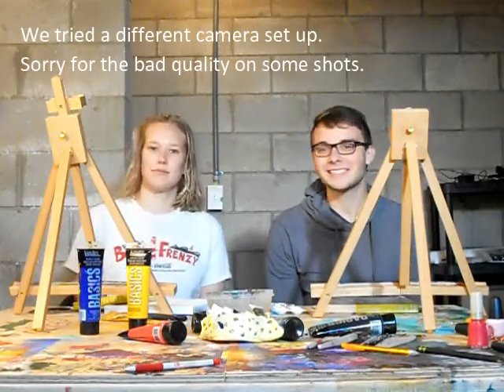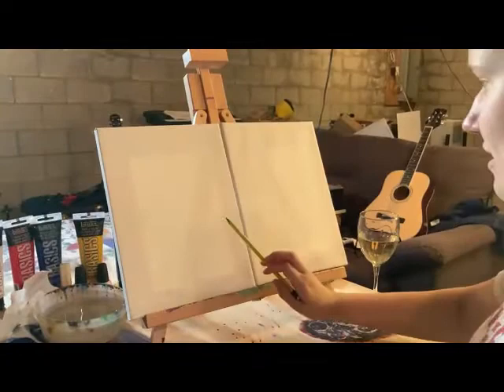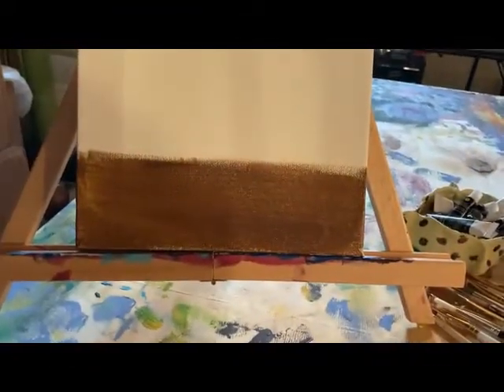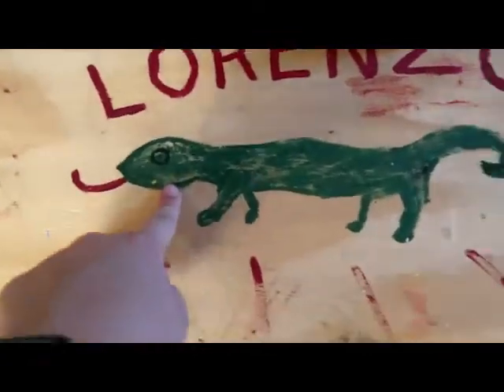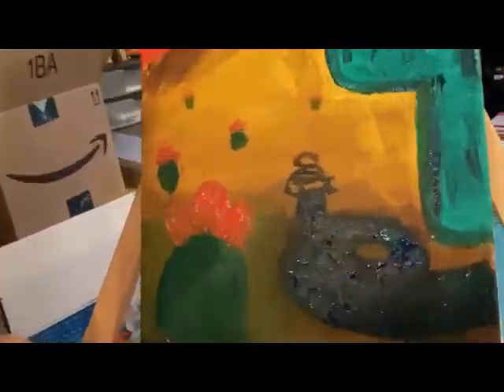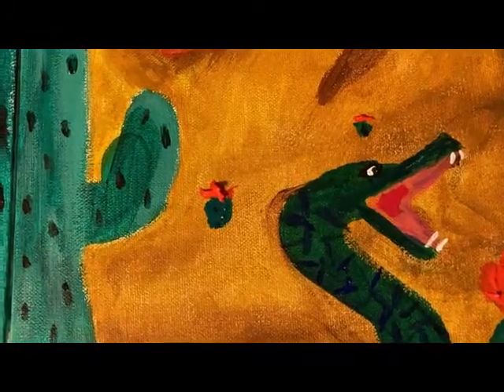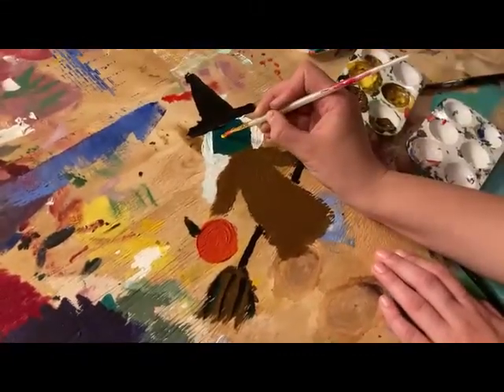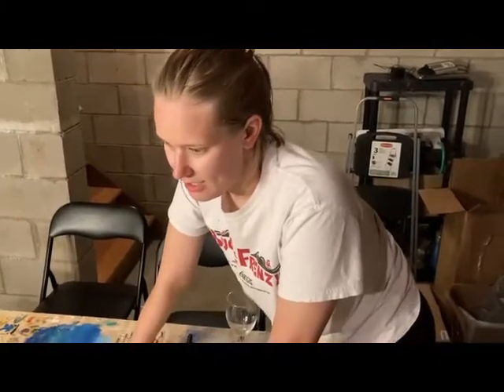Quarantine Chronicles Episode 3: Paint and Sip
Tonight we decided to do a collaborative paint and sip project where we each paint one half of a picture. Things looked promising at the start but John got a little too ambitious on his side.